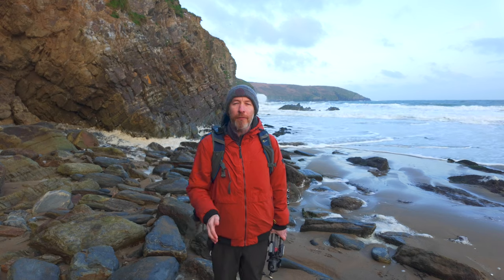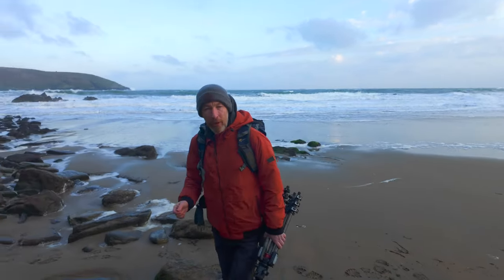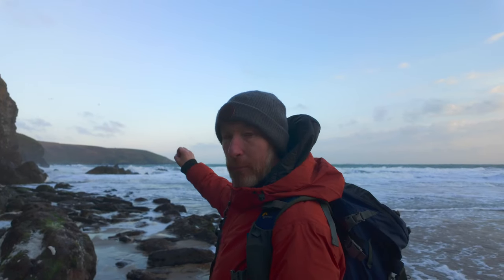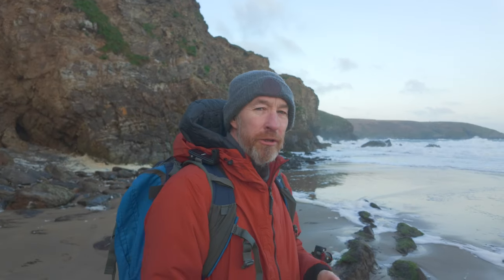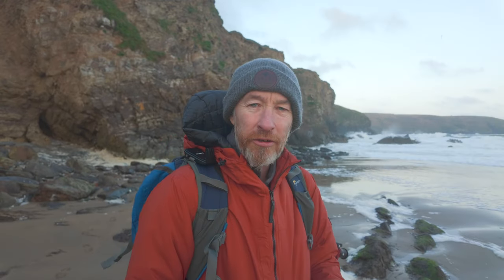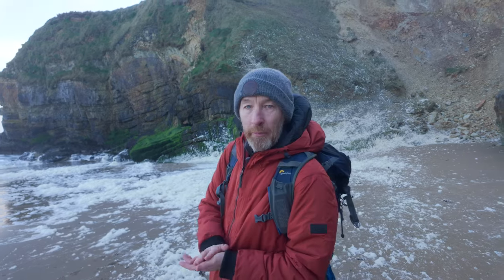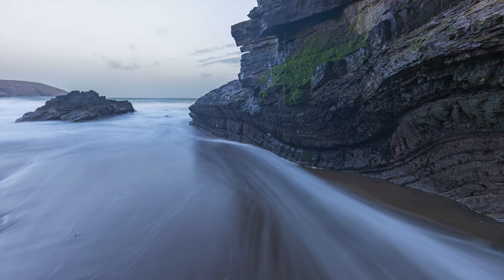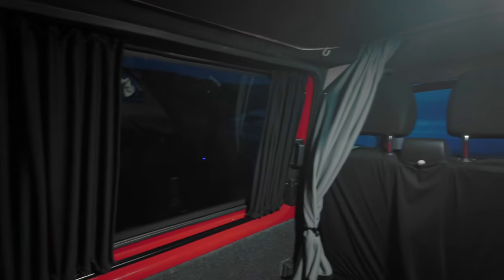Foam Party | Using Tides to Your Advantage for Seascape Photography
Embarking on a photography adventure to Rocky Bay in Cork, I had one goal in mind: to capture the beauty of the sea meeting the shore at sunset. This mission was driven by my desire to seize the right moment where nature's elements come together, creating an ideal canvas against the ocean backdrop. Little did I know, that this journey would evolve into a lesson on the intricate relationship between tides, the ocean elements and photography, hence the apt title, "Foam Party."

Lenses:
Canon 16-35mm F4 IS USM L
Canon 24-105mm F4 IS USM L
Canon 70-200mm F4 IS USM L
Canon 50mm F1.8
Sigma 160-600 Contemporary
Sigma 24-70 f2.8
Sigma 24-105 f4

Tripods:
joby Gorillapod 3k Kit